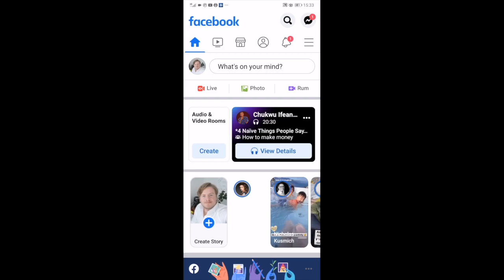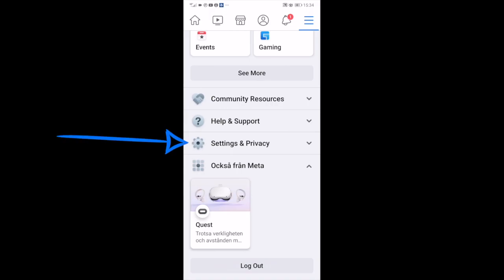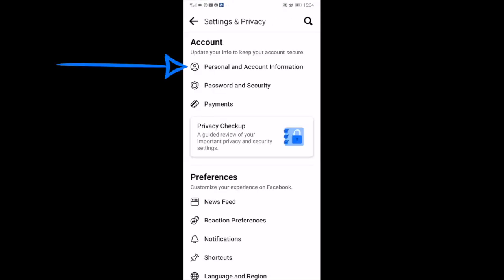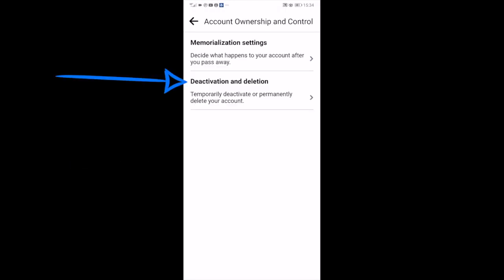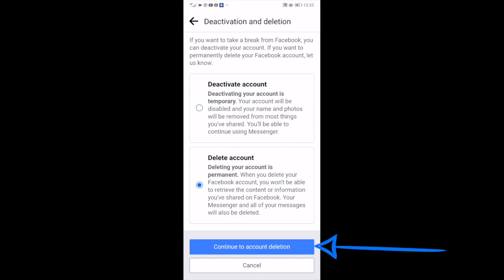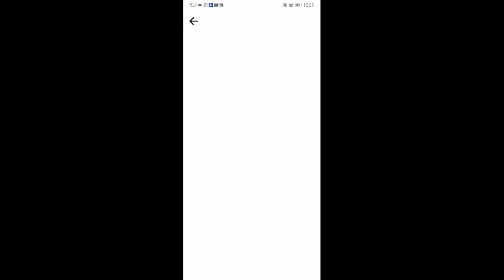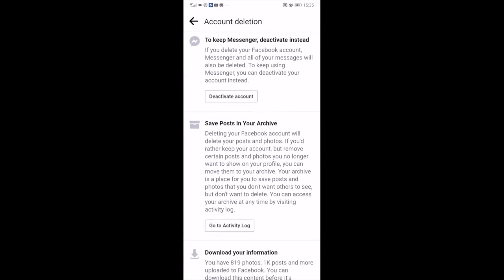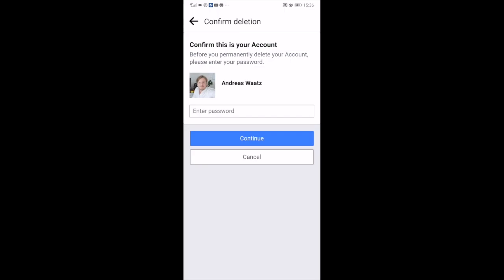How to Permanently Delete Facebook Account 2022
How to easily delete your Facebook account permanently in 2022.

You have two options when it comes to deleting your account. You can deactivate it if you want to keep messenger. All delete both Facebook and messenger. You can still restore your account within 30 days if you log in. After that everything will be deleted forever.